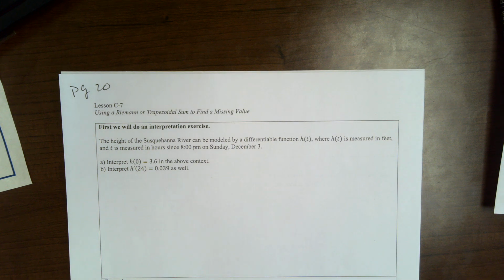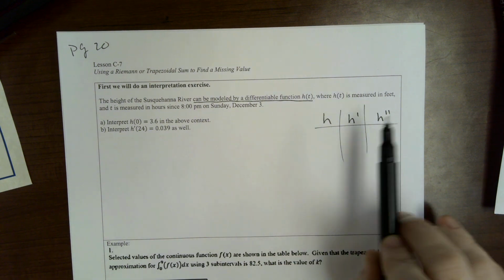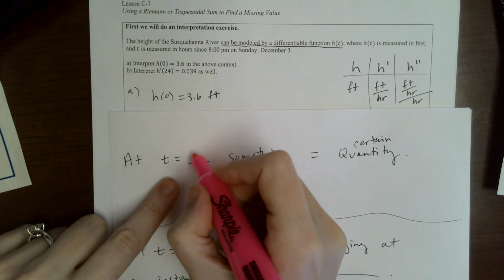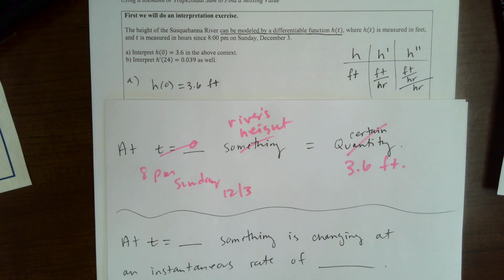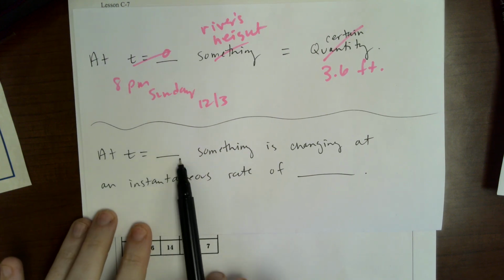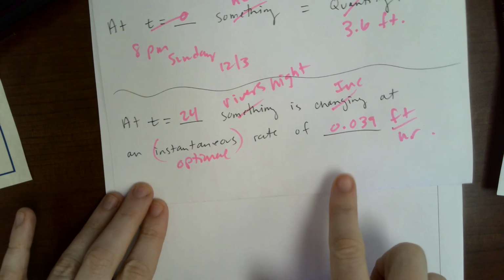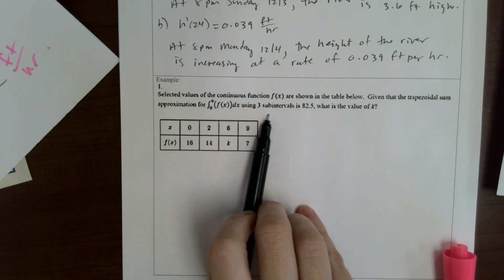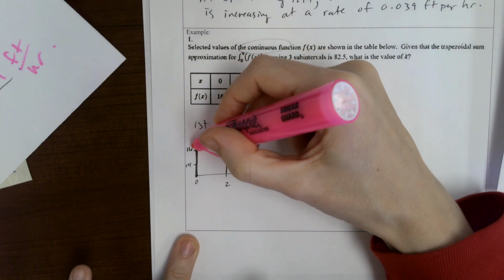AP Calc C-7 Lesson